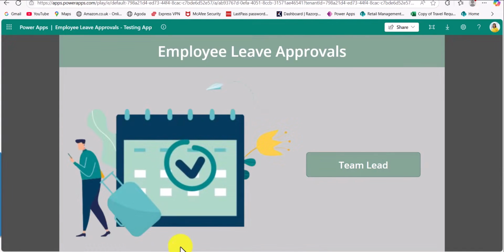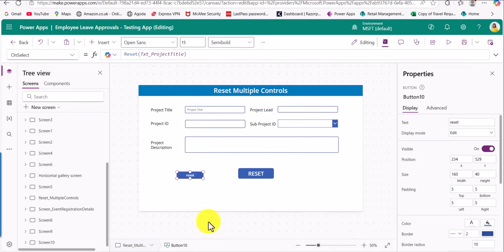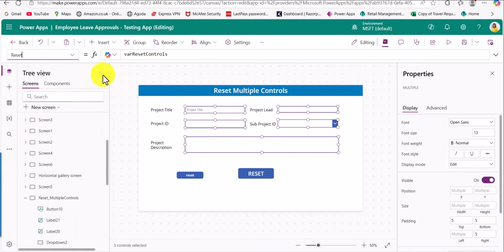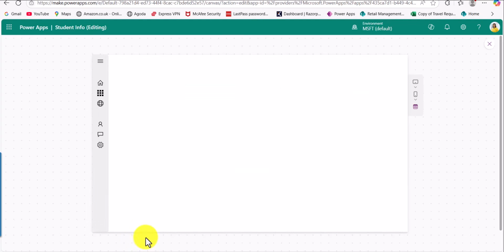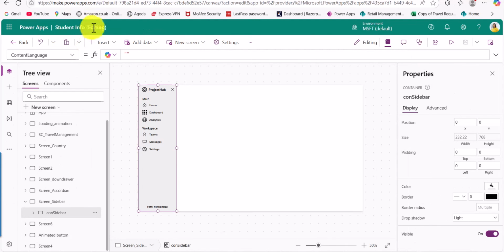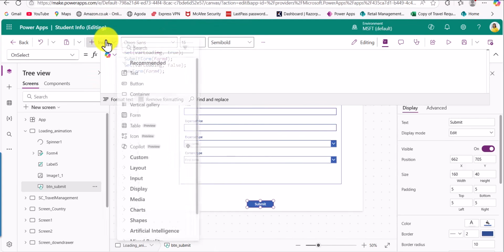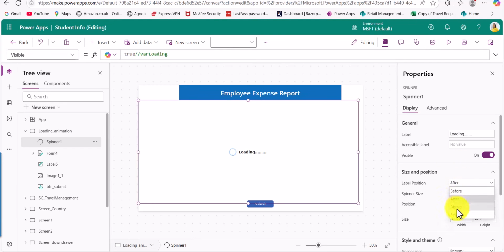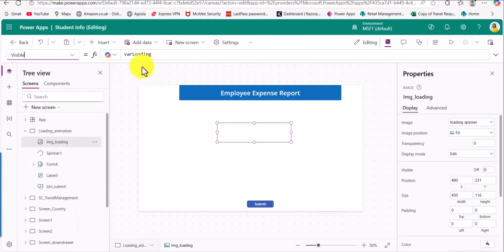Power Apps Tips and Tricks | Reset Multiple Power Apps Controls | Hide Power Apps Top Navigation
In this video, I have explained four different tips and tricks on Power Apps, such as:
1. Hide the top navigation bar in Power Apps.
2. Reset multiple Power Apps controls.
3. Copy and paste the Power Apps controls between the apps.
4. Display a loading spinner while the form is submitting.
Visit a complete tutorial on,
Hide Power Apps Combo Box Choice Options Based on the Text Input Value | Based on Conditions